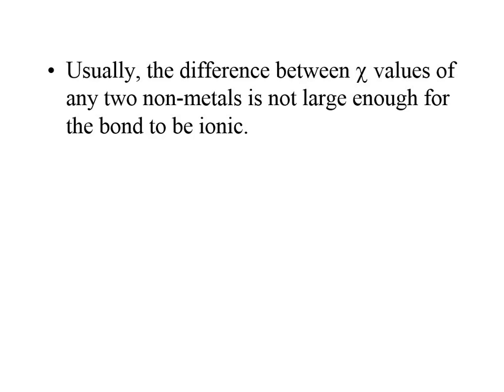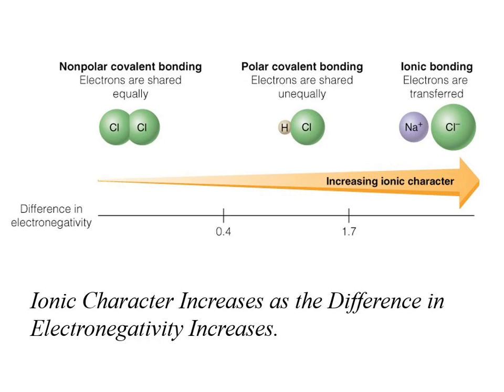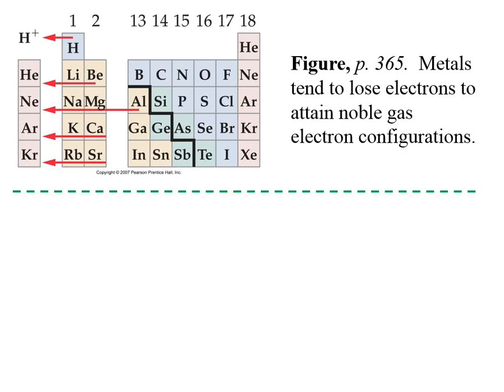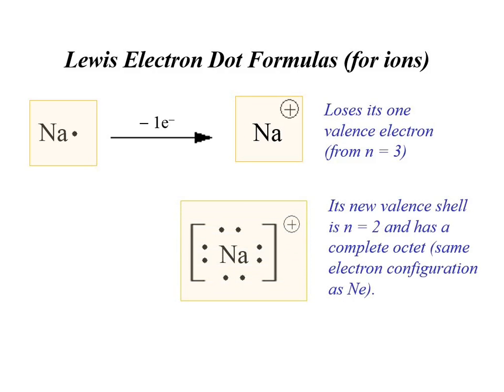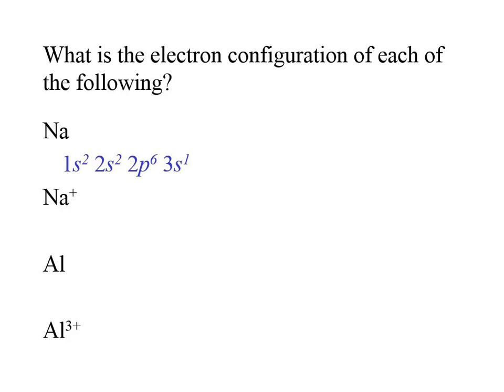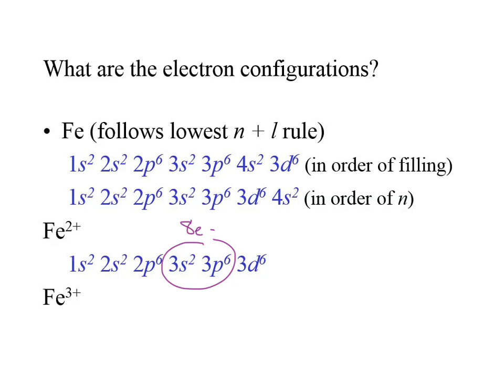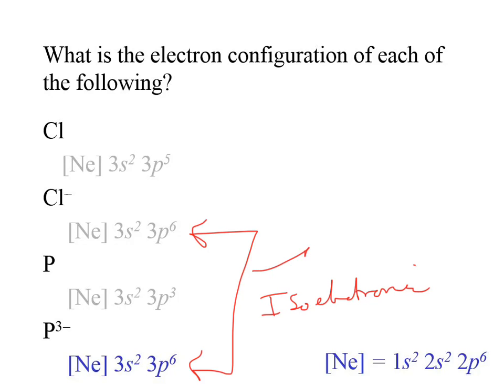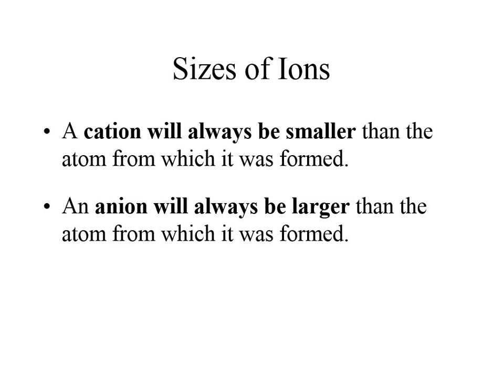CHM165 Bonds and Formation of Ions